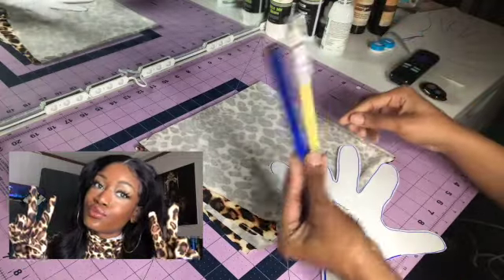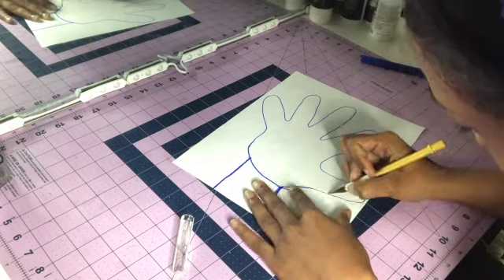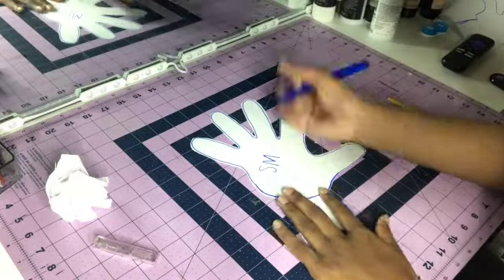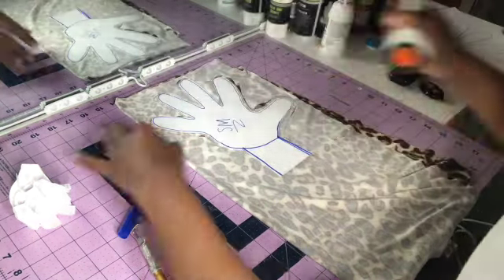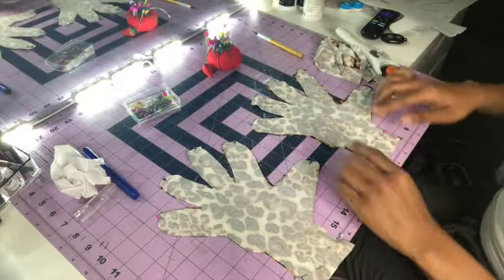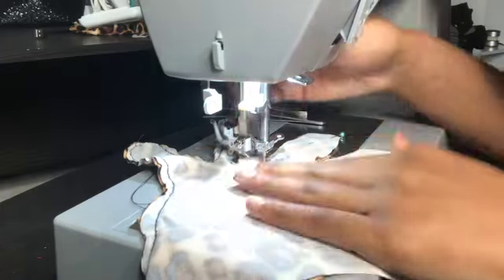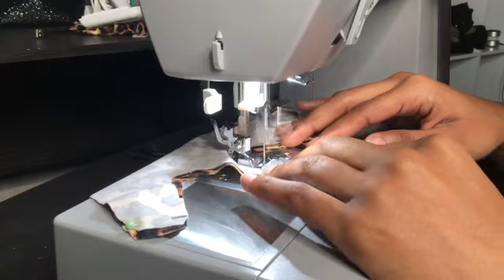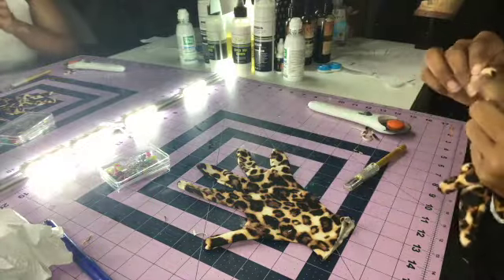DIY | SEXY CHEETAH PRINT GLOVES | HOW TO MAKE FITTED GLOVES EASY